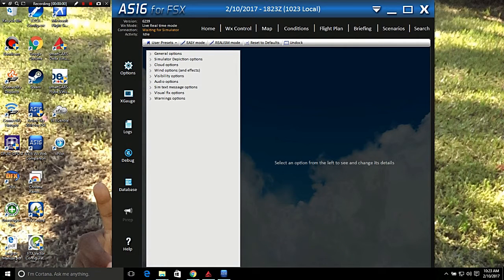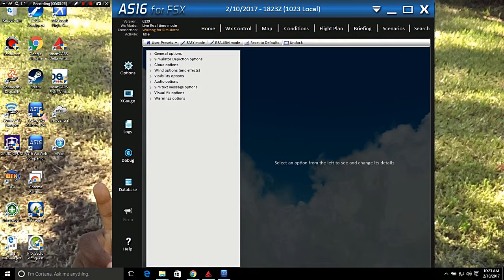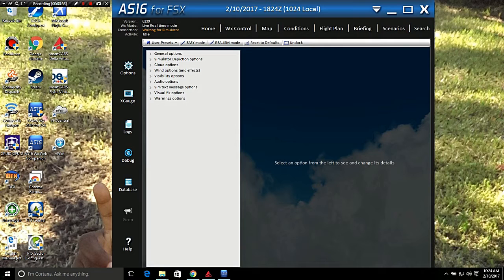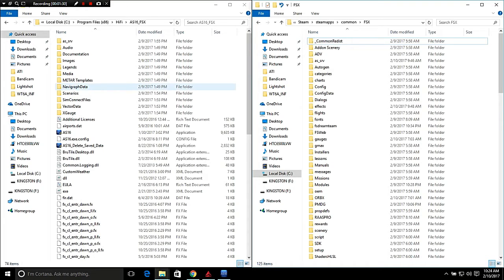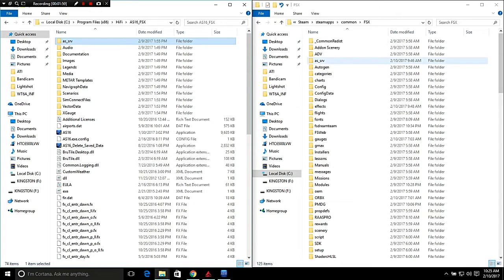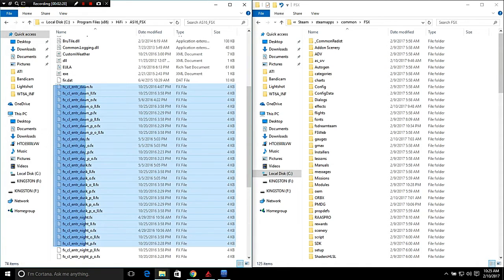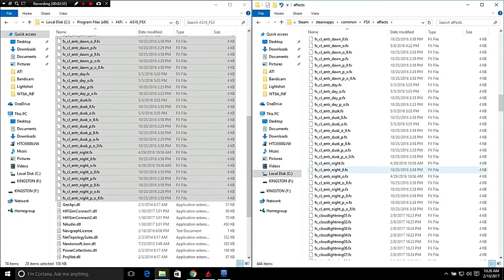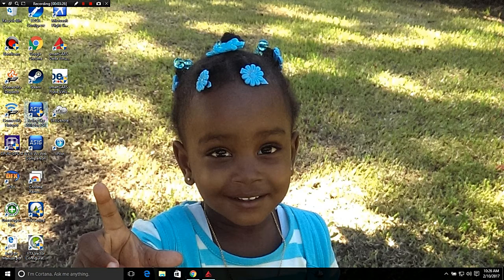AS16 Simconnect install error FIXED!!!!!!!!!!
Hi guys, today i show you how to fix the AS16 simconnect error.